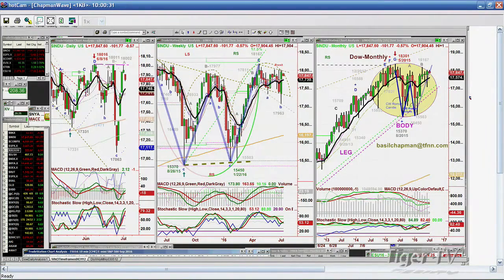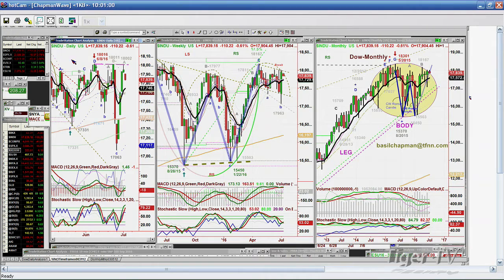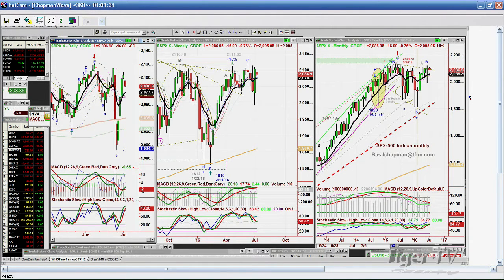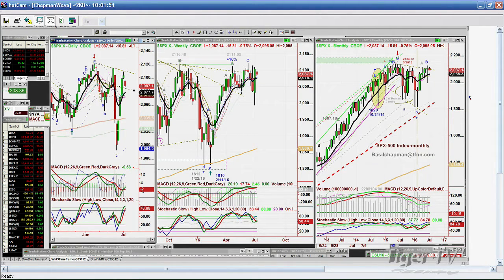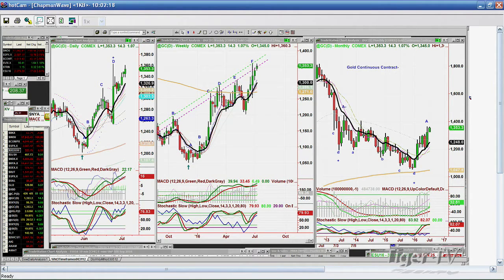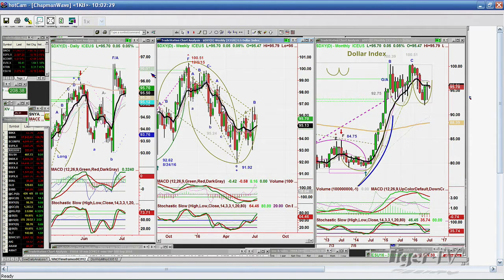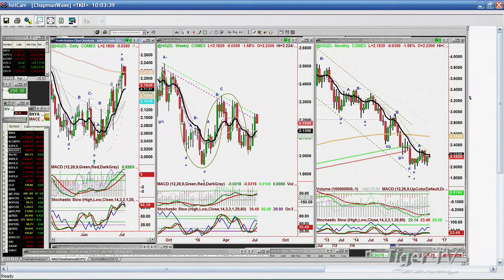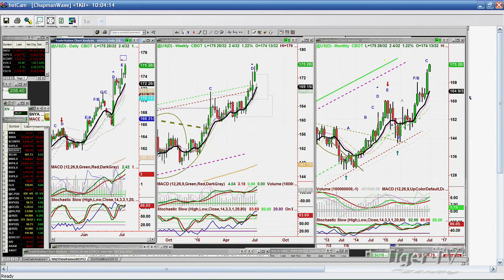July 5th Stock Market Update by Basil Chapman on TFNN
A 5 minute take on the market action each morning live at 10am with Basil Chapman on Tiger TV